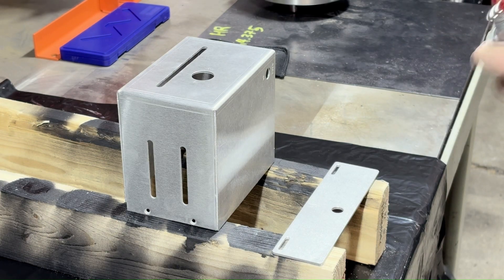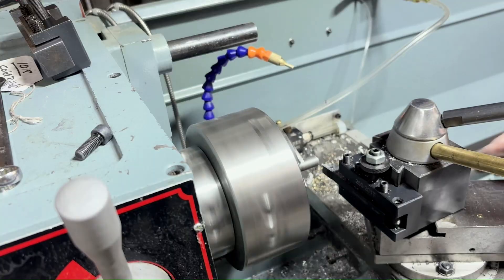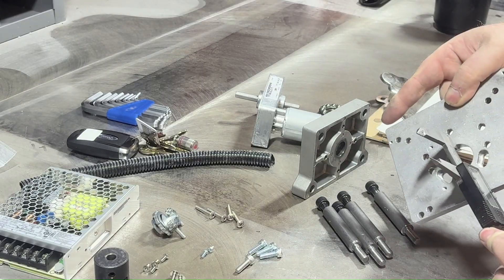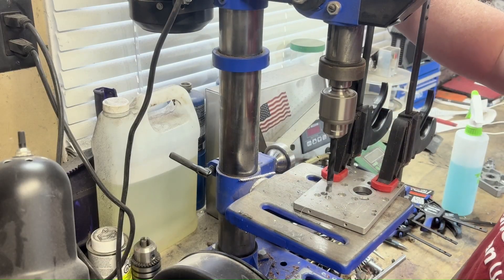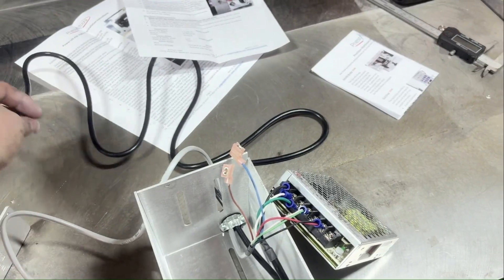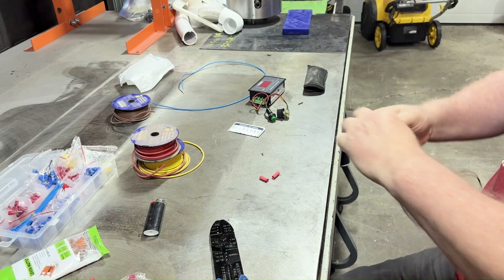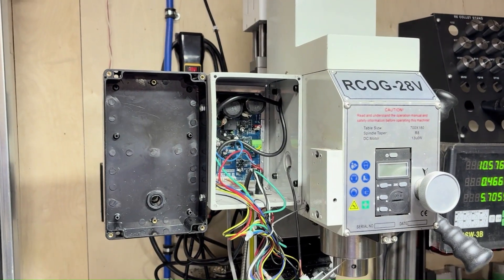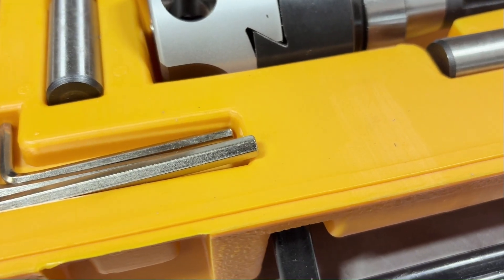Priest tools Power Lift with Power Down Feed installation.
It doesn't take long for cranking up the head on a mini mill to realize it's not something that is actually enjoyable.  This video is the installation of the Priest Tools Power Lift along with the addition of a Power Down Feed.

The kit from Priest Tools was designed for a Presession Matthews milling machine but with some simple modifications can be used for milling machines that have their lead screw nut(s) above the machines top plate.

The Power Down Feed was just a little extra to add functionally to an already great design.